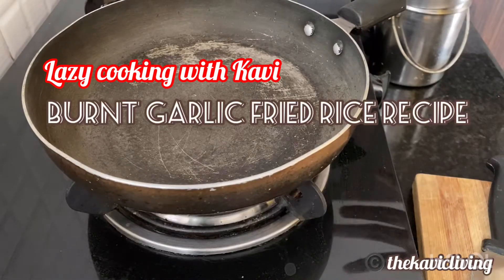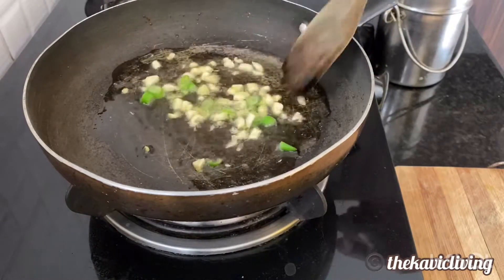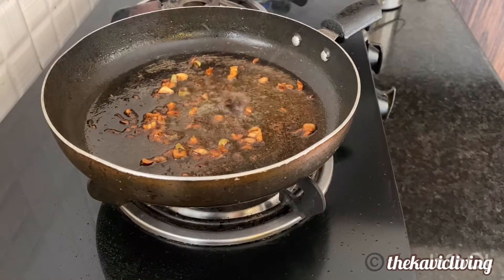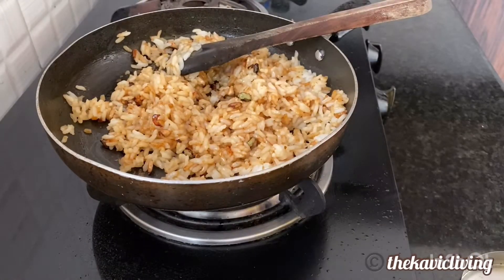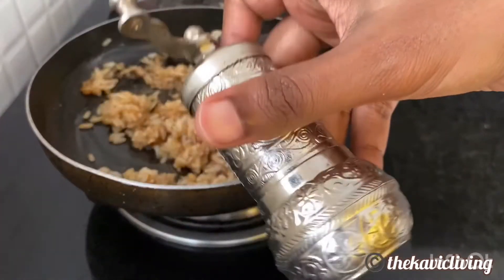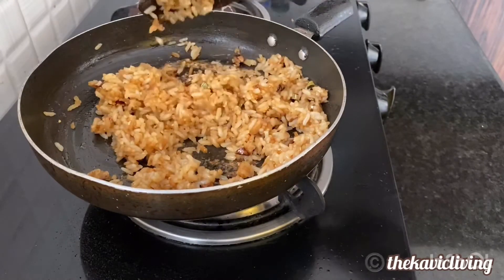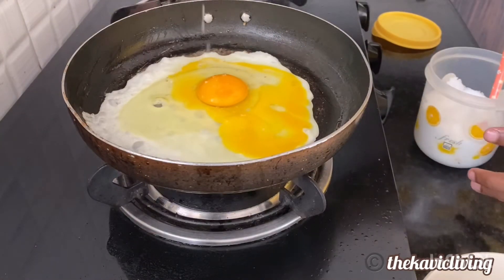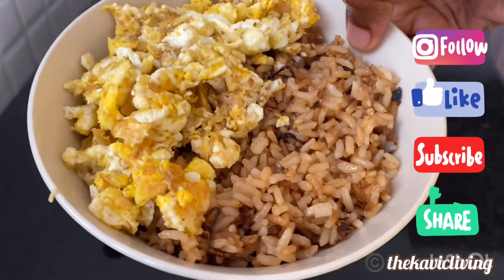Burnt garlic fried rice recipe | Easy recipes for Lazy cooking - Food vlogs - Ep 5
Hi folks,
This is a casual vlog while I make a lazy lunch recipe - burnt garlic fried rice with some scrambled eggs. Lazy girl cooking hacks.. for days when we want home food but don’t wanna cook elaborate meals. This is way better than Maggi or toast.

I post videos on food, travel, lifestyle and positivity ❤️❤️❤️

(This will help me dedicate more time from my schedule to make videos)

Thanks and
love always,
Kavi